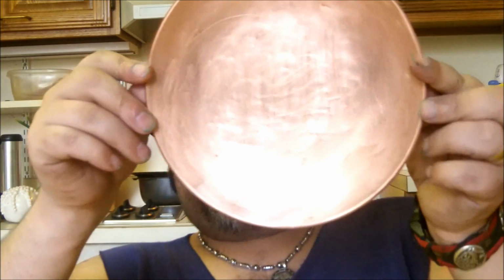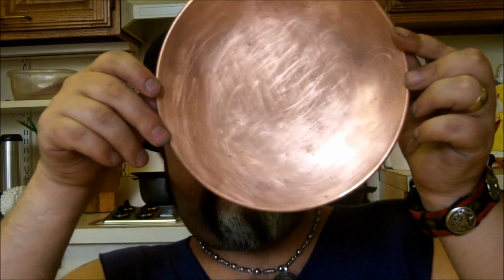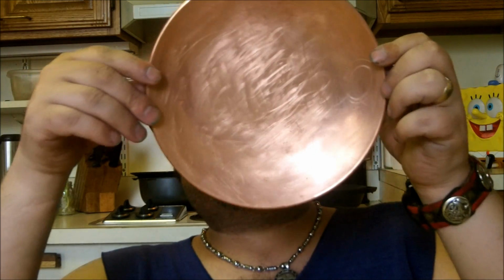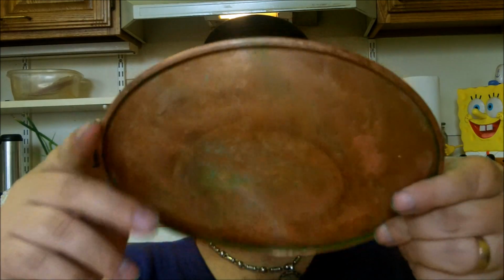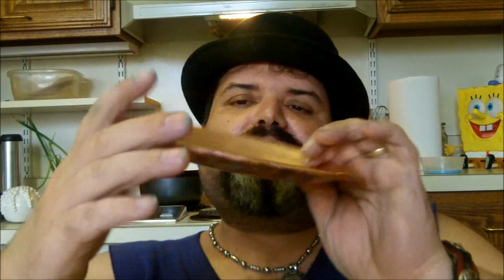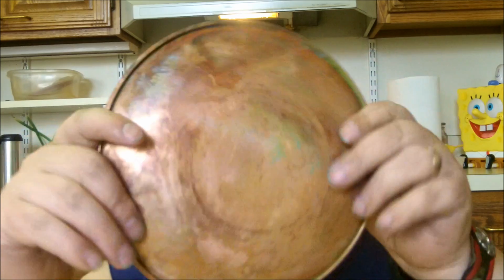A Copper Surprise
Serene Madness Collective:
82 Lincoln Street #205 Newton Highlands, MA 02461 USA

My Best, Paul - Serene Madness